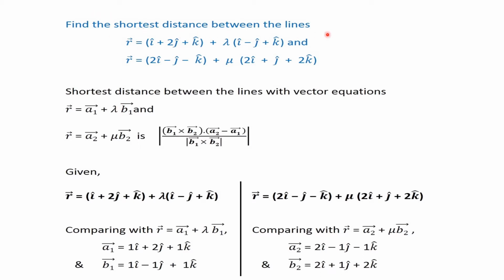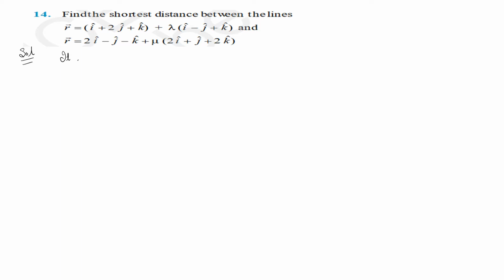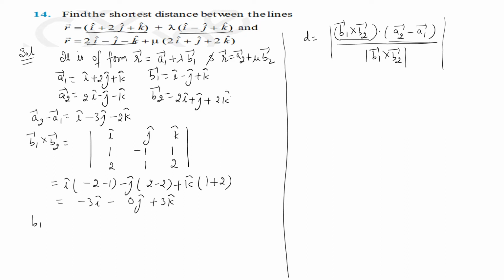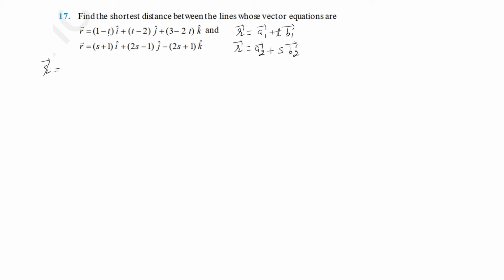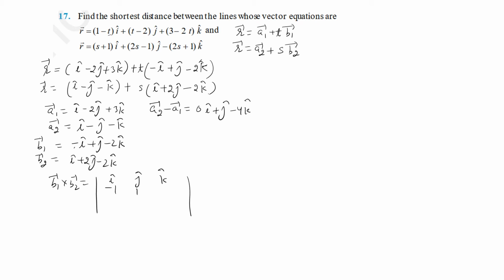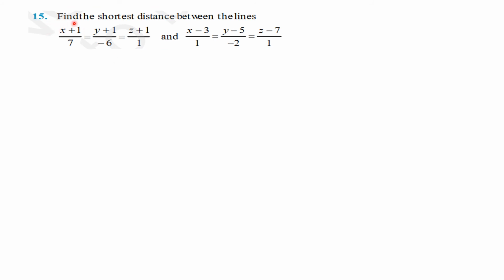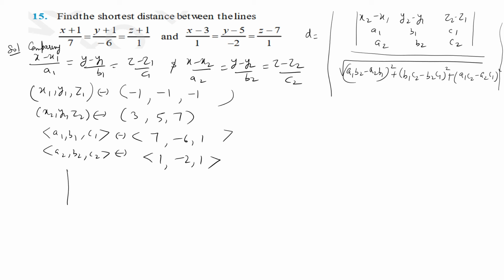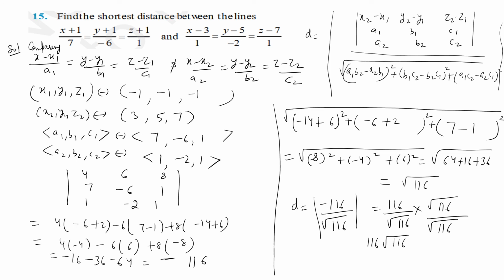INTRODUCTION TO SHORTEST DISTANCE | CHAPTER - 11 | THREE DIMENSIONAL GEOMETRY | CLASS - XII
In todays video we will be doing the topic  of shortest distance and also solving some practice questions.